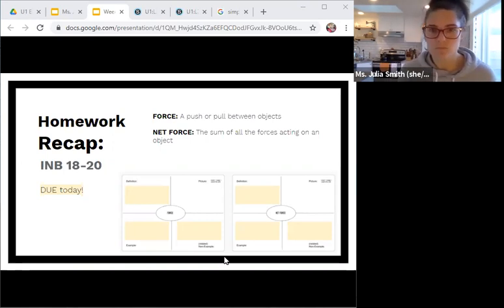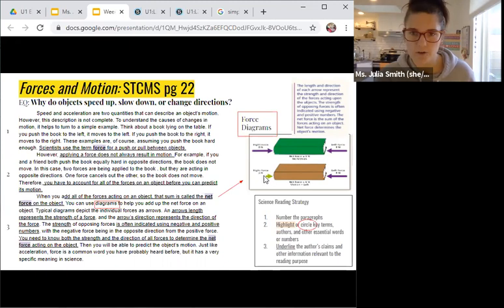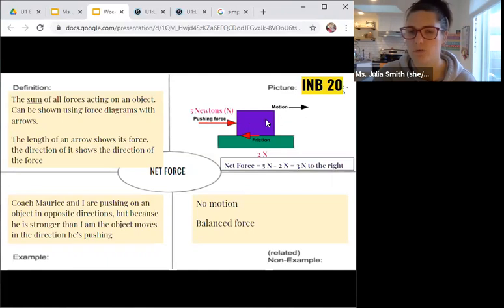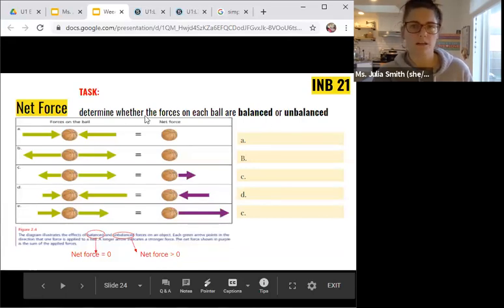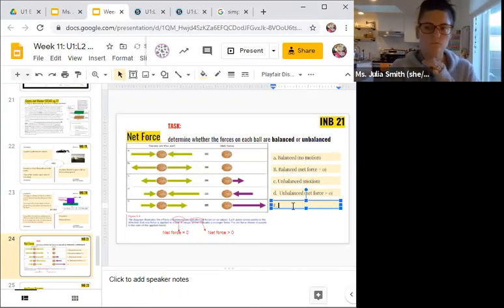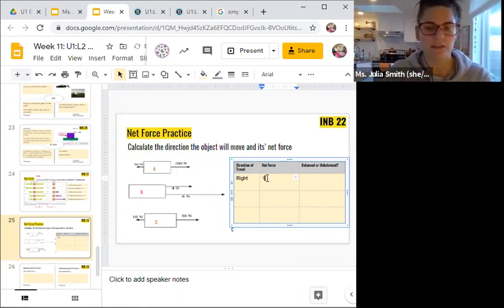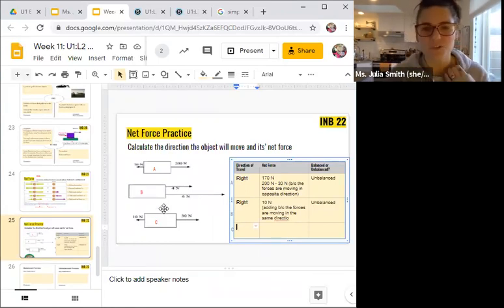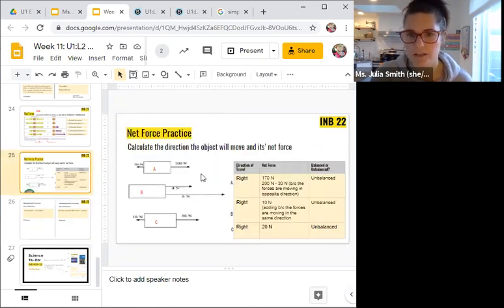11/13/20 NET FORCE Lesson_Ms Julia 1094x678